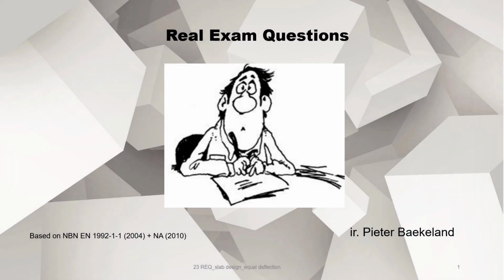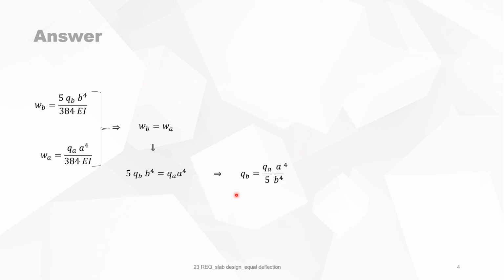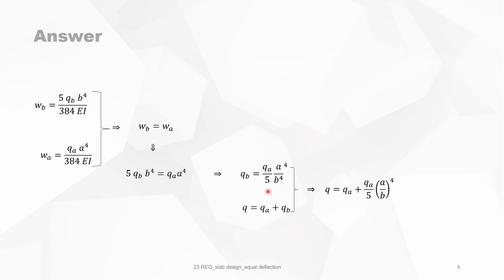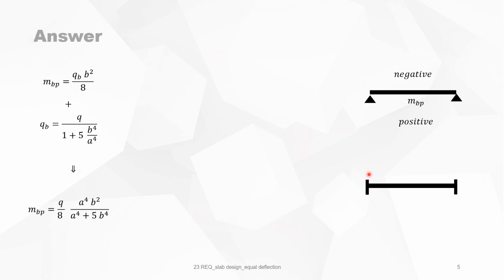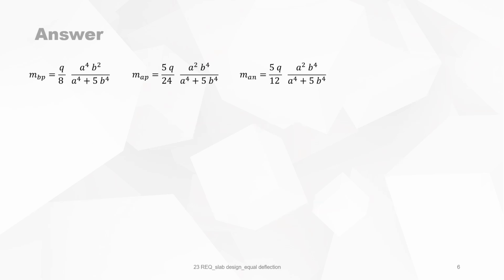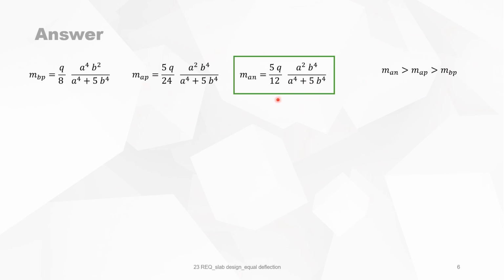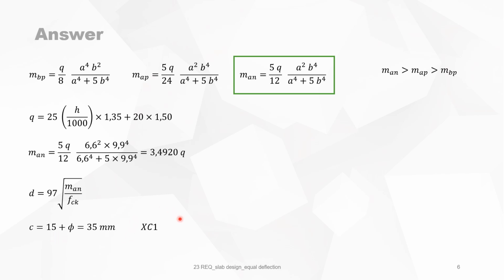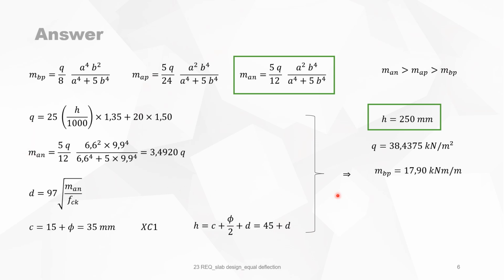23 REQ slab Design ED